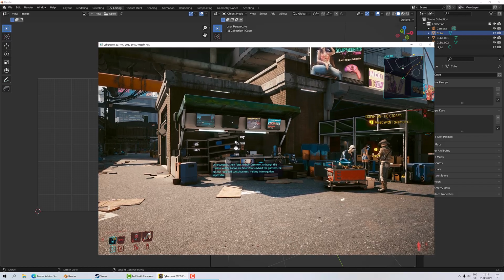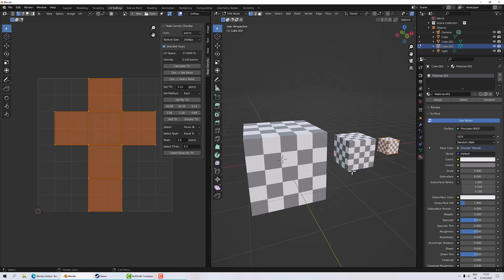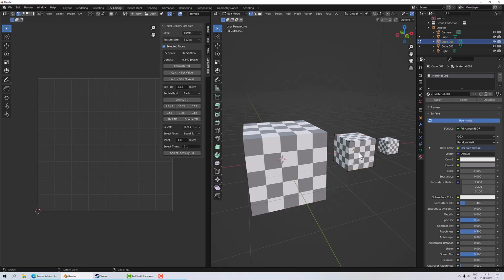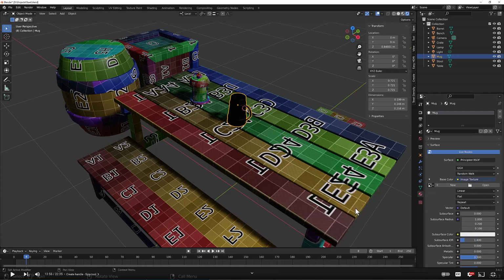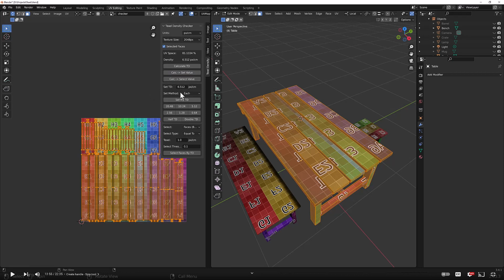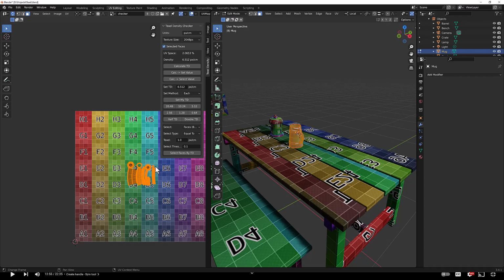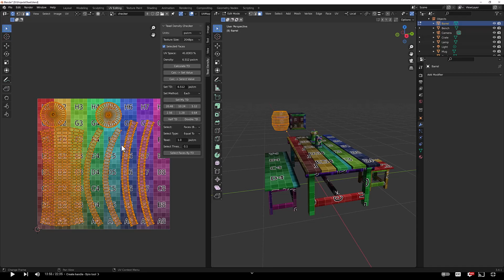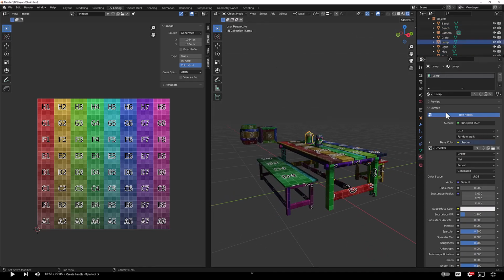Texel Density in Blender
Learn how to use Texel Density in Blender with this tutorial.

00:00 Intro
02:21 Checking Teel Density in Blender
05:55 Setting Teel Density
09:22 More Practical Example Setup
12:08 Foreground Objects
15:48 Foreground Objects 2
18:33 Background Objects
20:40 A Bit of Admin
23:44 Texture Timelapse